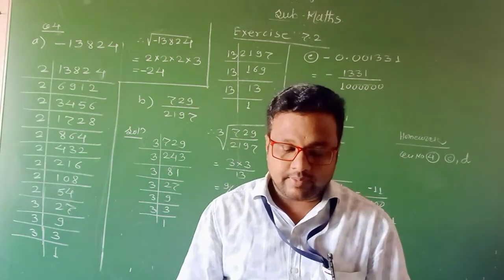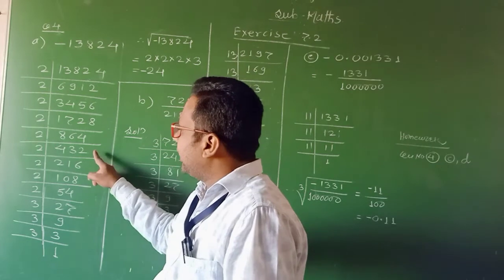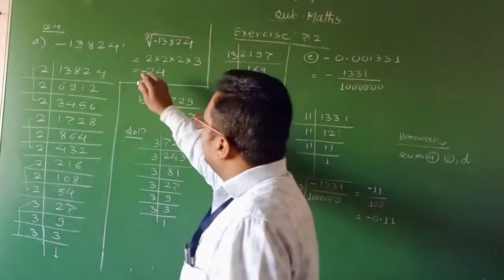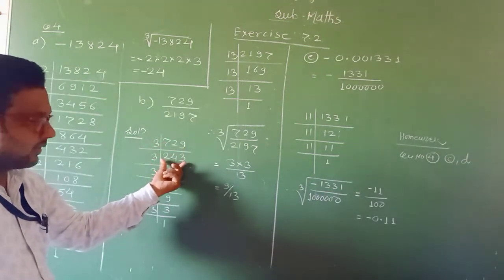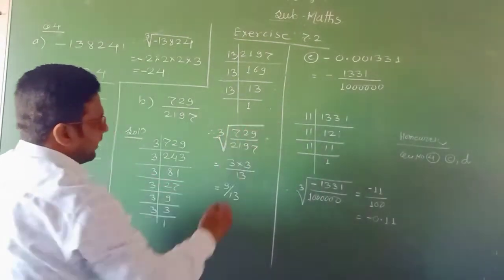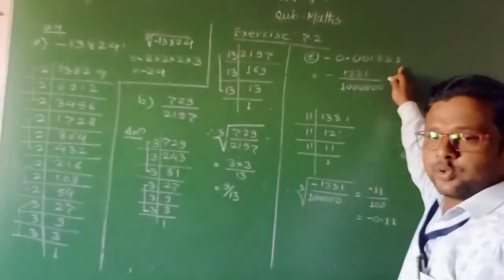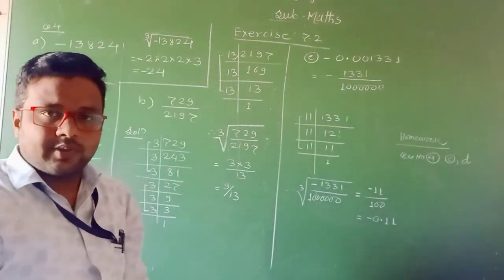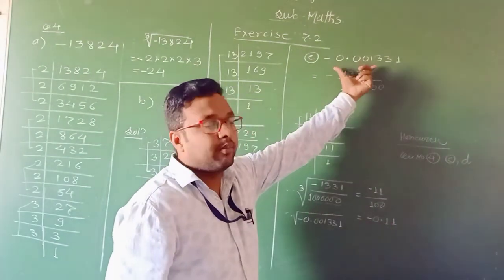Maths L 7 video 5( std 8 th)